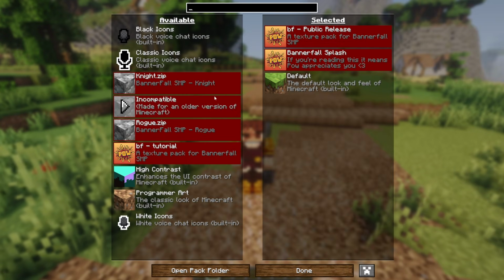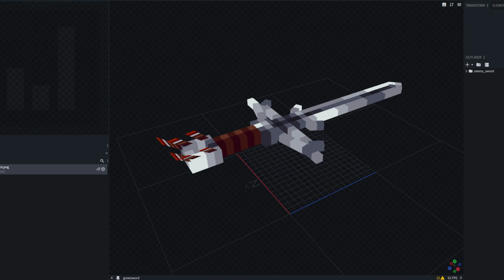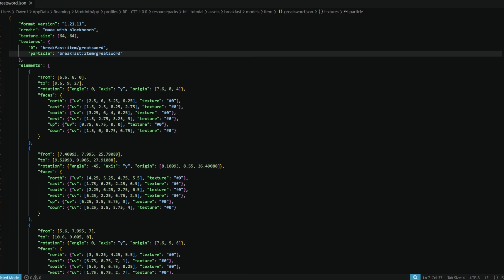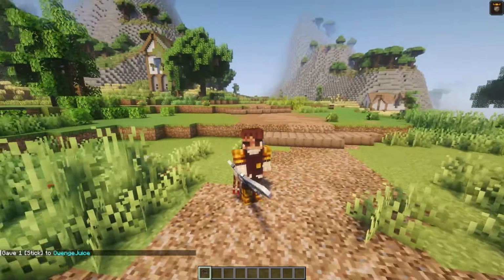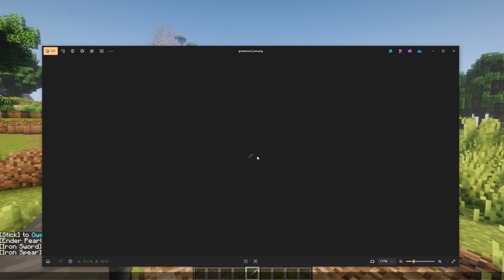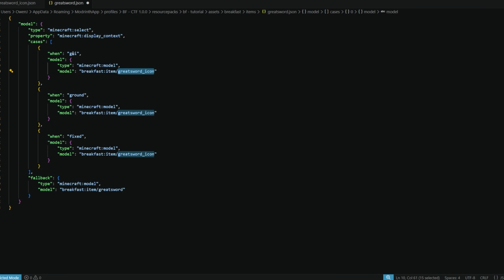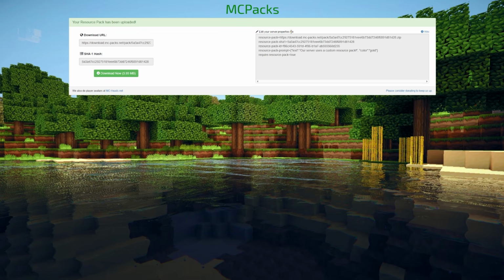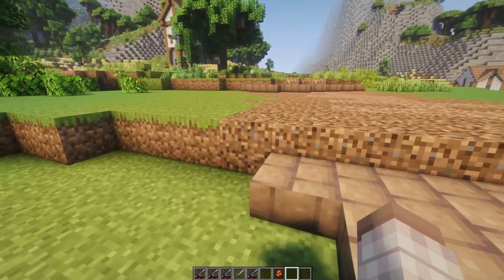How to import Item Models into Bannerfall SMP - Pow Tutorial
Below is text from the tutorial:

== Item Definition - greatsword.json with no icon info ==
    "model": {
        "type": "minecraft:select",
        "model": "breakfast:item/greatsword"

=== Divider ===

== Item Model - greatsword_icon.json: ==
    "parent": "minecraft:item/generated",
    "textures":{
        "layer0": "breakfast:item/greatsword_icon"

=== Divider ===

== Item Definition - greatsword.json with icon info: ==

    "model": {
        "type": "minecraft:select",
        "property": "minecraft:display_context",
        "cases": [
                "when": "gui",
                "model": {
                    "type": "minecraft:model",
                    "model": "breakfast:item/greatsword_icon"
                "when": "ground",
                "model": {
                    "type": "minecraft:model",
                    "model": "breakfast:item/greatsword_icon"
                "when": "fixed",
                "model": {
                    "type": "minecraft:model",
                    "model": "breakfast:item/greatsword_icon"
        "fallback": {
            "type": "minecraft:model",
            "model": "breakfast:item/greatsword"